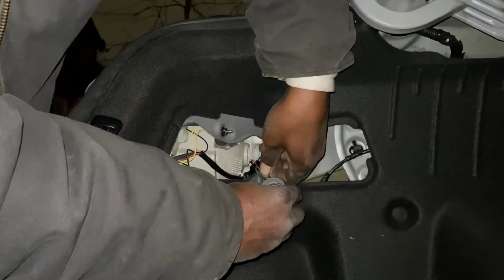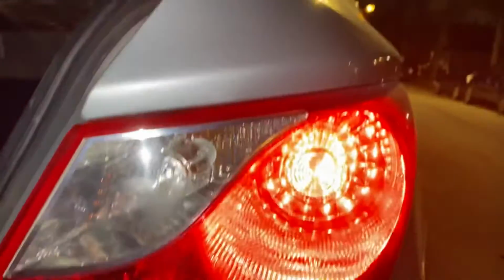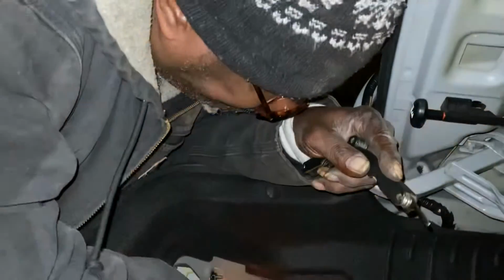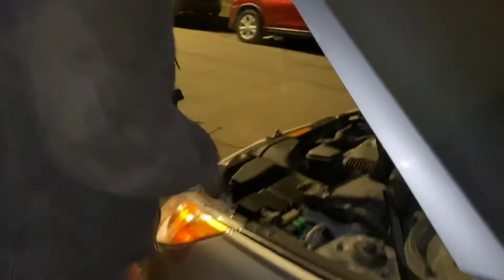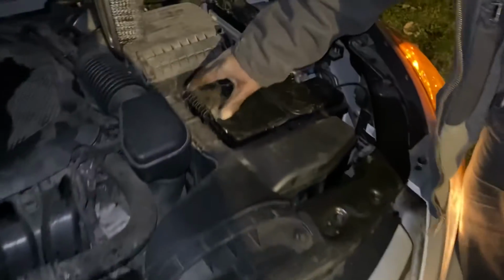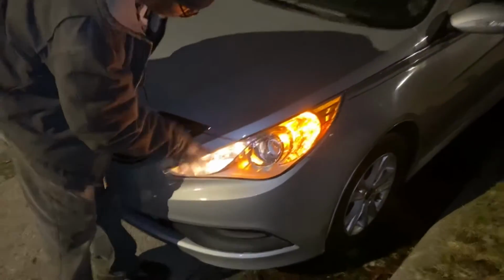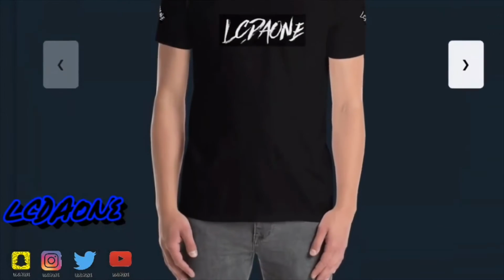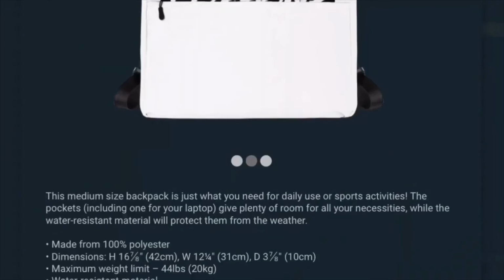MY FATHER REPLACED THE STARTER BUT THERE WAS A PROBLEM WITH MY TAIL LAMP MY POPS TECH WALT INSPECTED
SUBSCRIBE TO MY ONLYFANS YALL SO YALL CAN SEE ALL THE HOT LCDAONE BABES AND EXCLUSIVE HOT MOMENTS U DIGG HERE IS THE LINK TO MY HEFE II RECORD ‪Album - Hefe II via @youtubemusic ‬ HERE IS THE LINK TO MY HEFE I RECORD GRAB SOME OF MY MERCH YA’LL: HERE IS THE FOLLOW ME ON TWITCH
FOLLOW ME ON INSTAGRAM SUBSCRIBE TO VICTORIA YOUTUBE CHANNEL: COOKING WITH VICKY LOU CHECK OUT MY BASKETBALL CHANNEL: ILLMATIC ONE24 JUST FOLLOW THIS LINK AND SUBSCRIBE LISTEN TO THE FULL SOUNDTRACK THATS AT THE END OF THIS VIDEO: PIMPOULIS FOLLOW MY CUZZO MJ ON FACEBOOK FOLLOW MJ ON INSTAGRAM Nefertiti Anu FACEBOOK SUBSCRIBE TO MY DAUGHTER BOYFRIEND CHANNEL: AK TWINS SUBSCRIBE TO MY CUZZO CO astan0stra channel HE WAS NUMBER ONE IN THE WORLD ON GTA 4 BOMB THE BASE AND DEAL BREAKER.